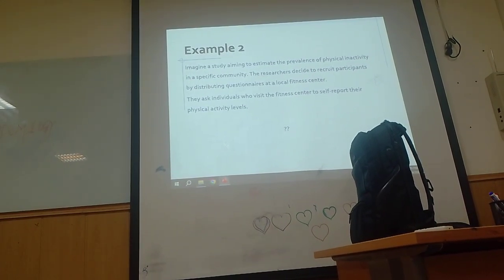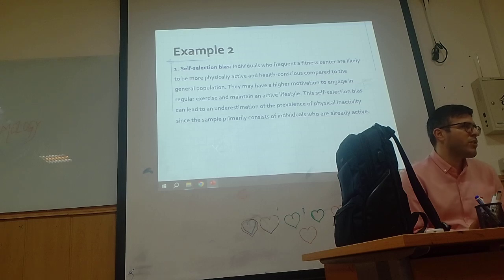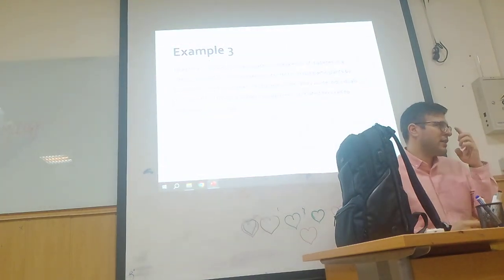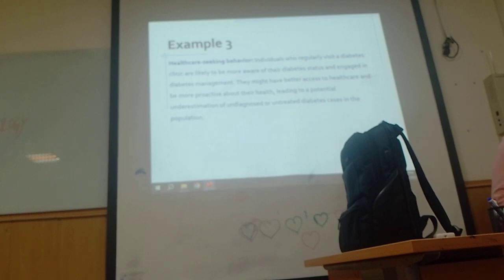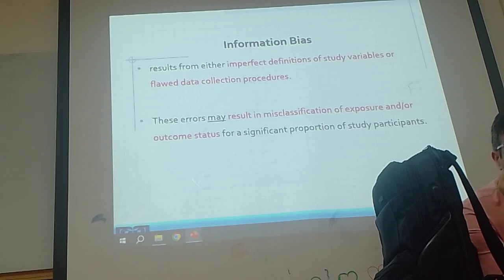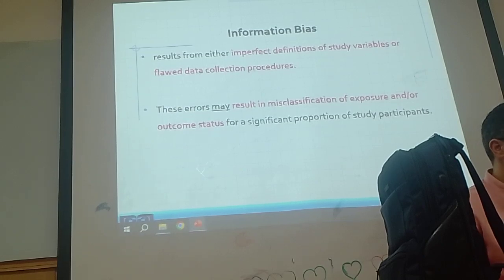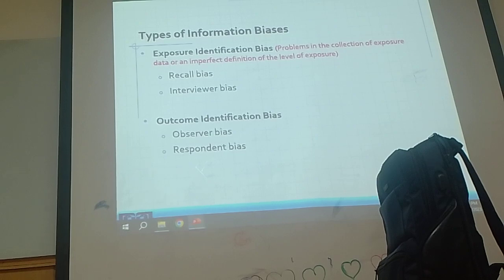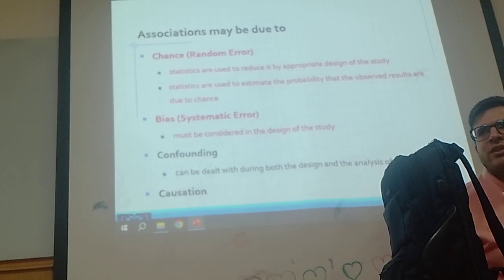ERROR PART 2 Epidiomology